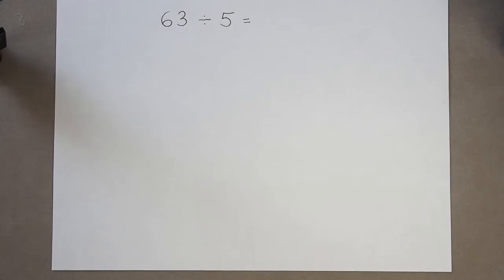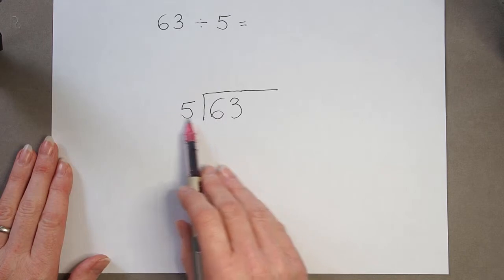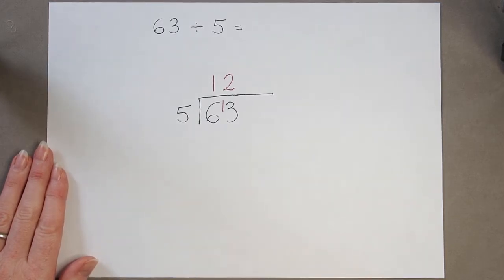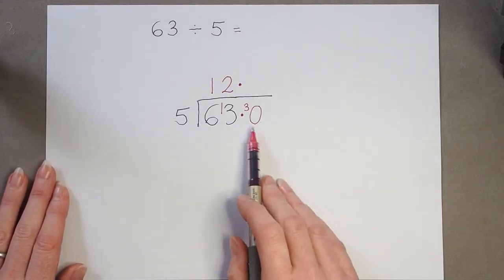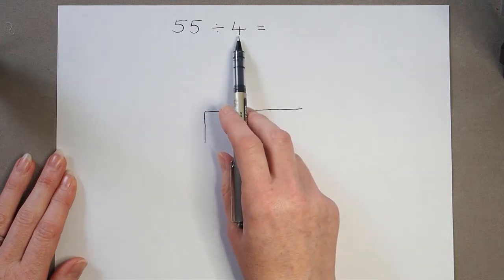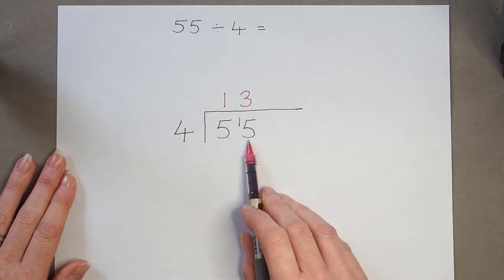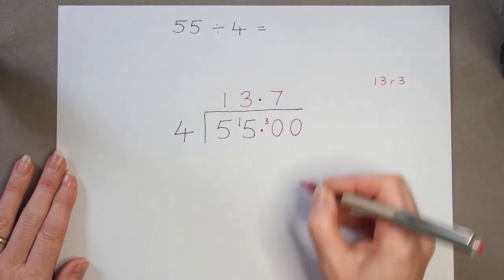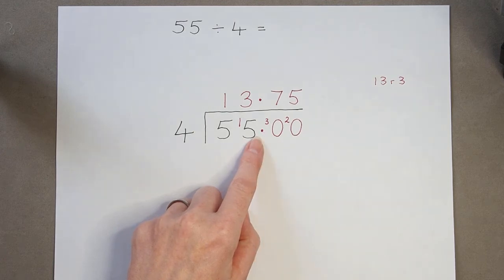How to do short division with a decimal remainder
How to do short division expressing any remainder as a decimal.
More resources for short division, including customisable worksheets, are available

for more resources, including customisable worksheets, diagnostic sheets, videos and reinforcement activities.